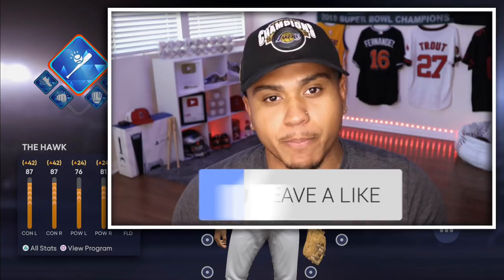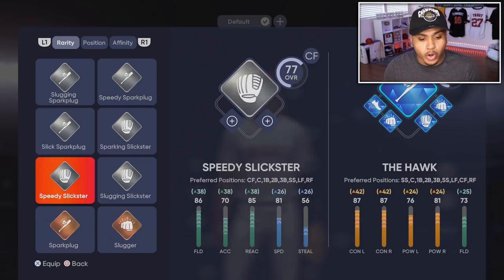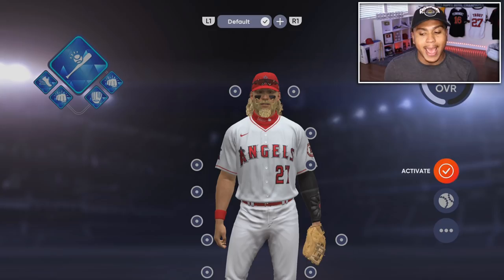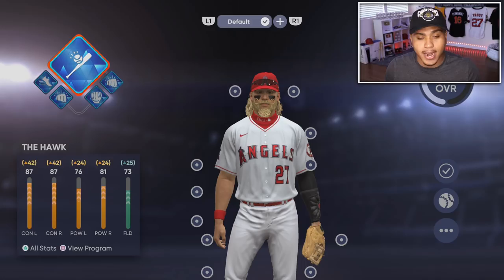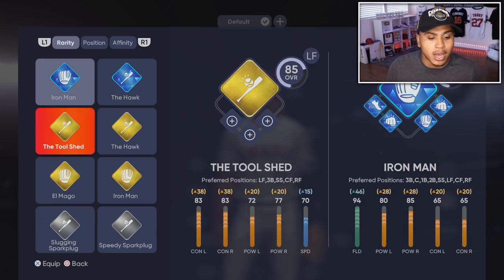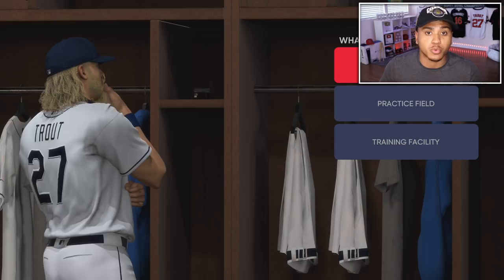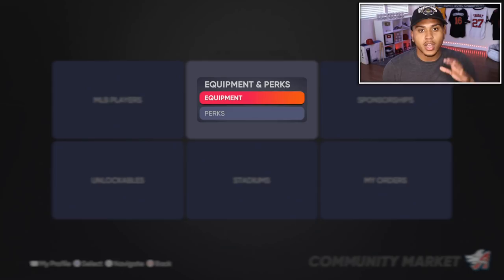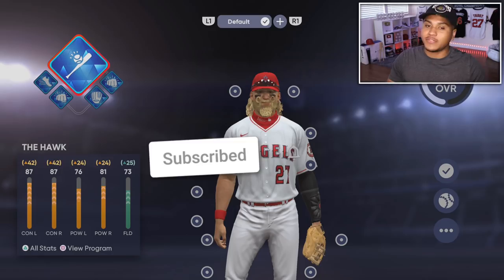How To Build The BEST OVERPOWERED Ballplayer! BEST Diamond Card for FREE! MLB The Show 21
Get your Ballplayer to 99 OVR! 15K BY THE END OF MAY!!!

Become a Channel Member, Stand out with Exclusive Badges, Emojis and more!